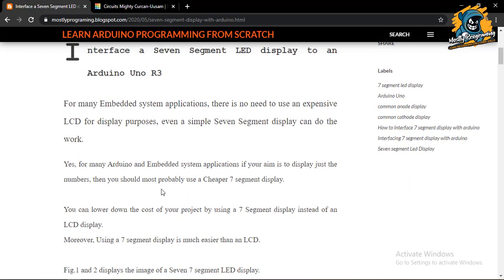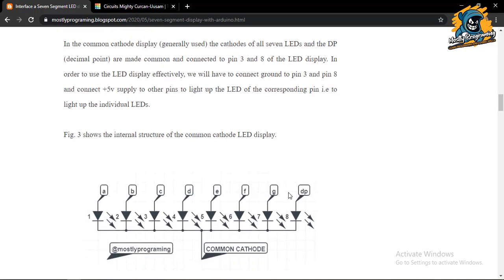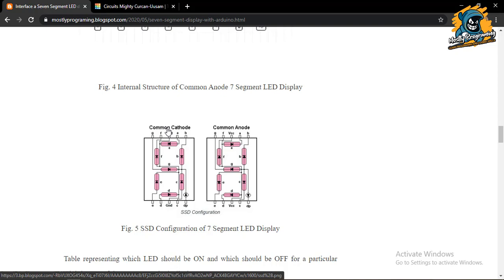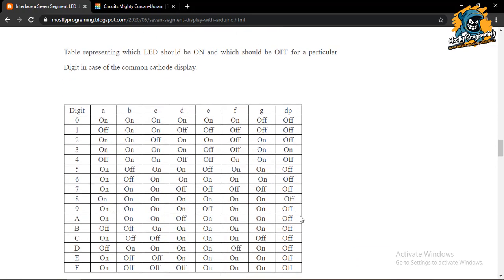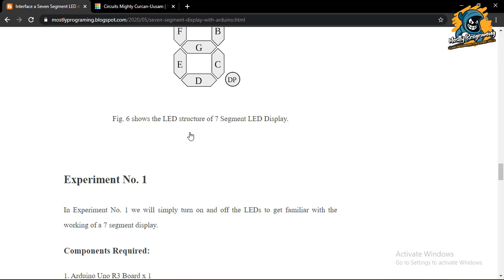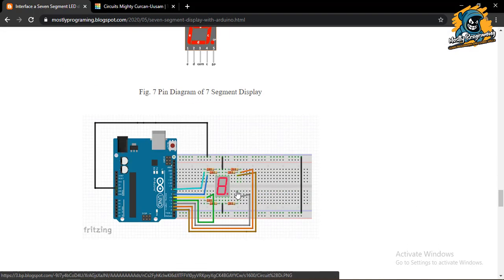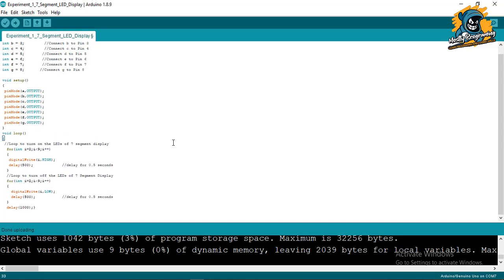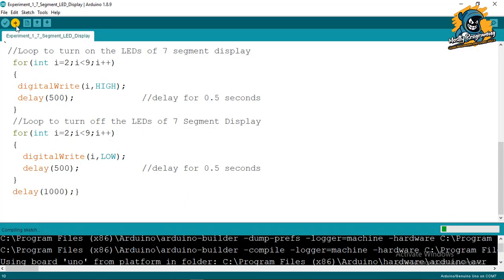How to use 7 Segment LED Display with Arduino Uno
How to Interface 7 Segment LED Display with Arduino Uno.
In this video tutorial, you will learn the following things and by the end of this tutorial you would be able to answer:
1. What is a Seven Segment Display?
2. What are the different types of 7 segments display?
3. How does a 7 segment display works?
4. How can we interface 7 segment display to an Arduino?
5. How to write a program for 7 segment display?

If You want answers to all these questions, watch the video till the end.

Also, If you have any queries, feel free to comment down below and I will try my best to solve, or you can directly DM me at my social media accounts.

Content Creator: Vivek Garg
Editor: Vivek Garg